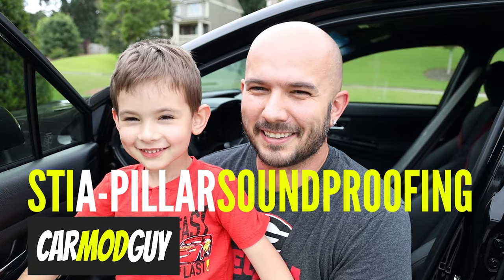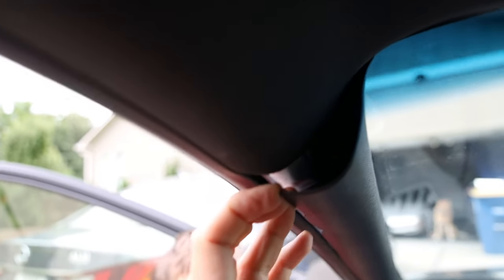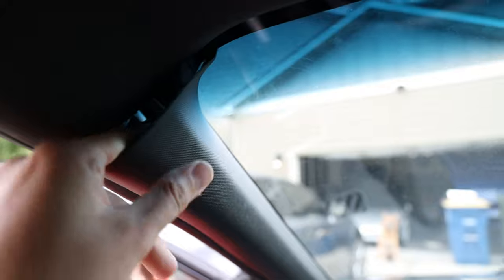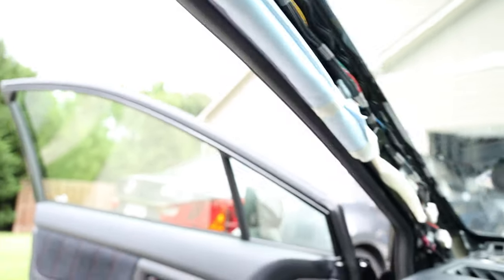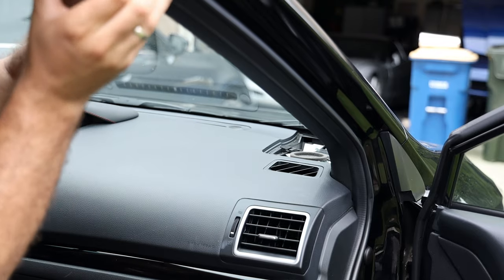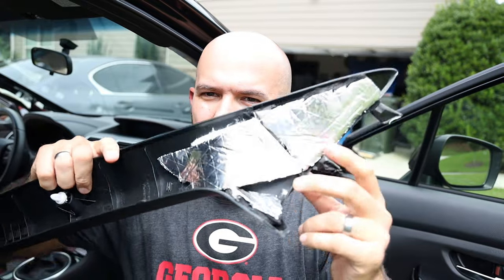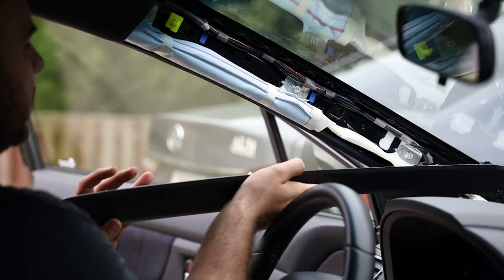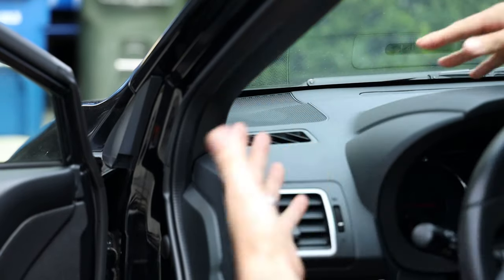Soundproofing 2015-2021 WRX STi (P5): A-Pillar Insulated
This time around the A-Pillar plastic was driving me insane. It just seems like once these pieces start, they really start. It was literally only a week before the A pillar plastic on my WRX STi started going crazy. It rattled more than the rear-windshield plastic piece, and that's hard to beat.

I added a little bit of sound-insulation material to help prevent the rattles, and that's all that I can do since the air-bag is in the way. Hopefully it's enough.

FatMat Rattletrap Sound Deadener Bulk Pack with Install Kit - 50 Sq Ft x 80 mil Thick

Uxcell 394mil 16.36sqft Car Noise Sound Deadening Insulation Mat

Siless Liner 157 mil 36 sqft Sound Deadening Mat